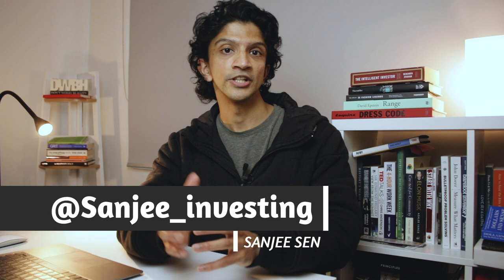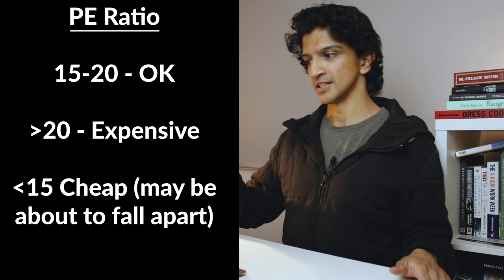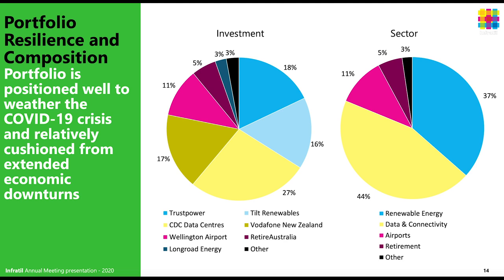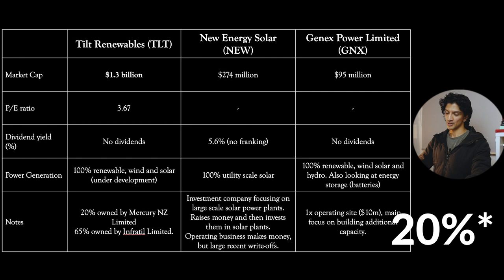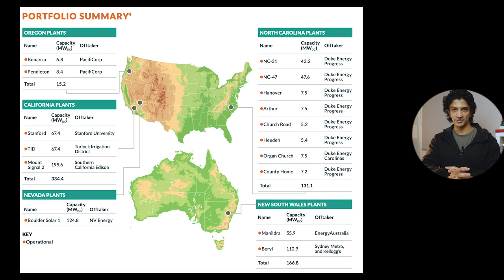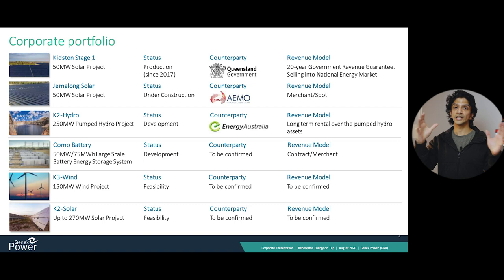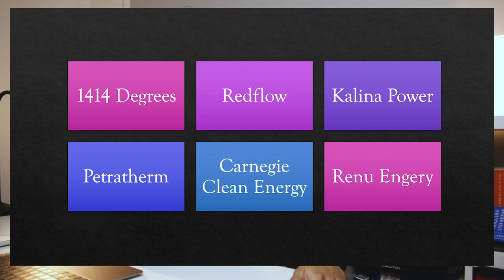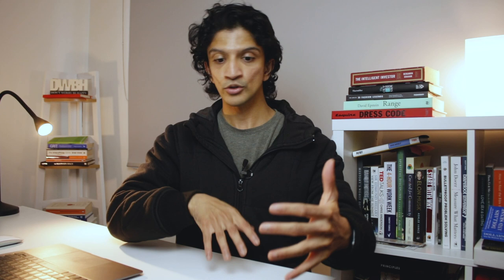Renewable energy companies - Ethical Renewable Investing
I run through 5 stocks on the ASX that you can invest in if you want to gain exposure to the renewable energy industry through The Australian Stock exchange. These companies cover solar, wind and hydro power spread out across Australia, New Zealand and some even have operations in the USA.

Join the community on Instagram: @Sanjee_Investing

A personal finance book EVERY AUSTRALIAN should read (Barefoot Investor)

My favourite book right now (Atomic Habits)

Timestamps:
0:00 - Intro
0:25 - 13 companies
0:48 - MCY & MEZ
2:10 - IFT & IFN
3:12 - TLT, NEW, GNX
7:08 - Other companies
7:40 - Individual stocks vs ETFs
8:07 - Next video

List of the companies:
Mercury NZ Limited (MCY)
Meridian Energy (MEZ)
Tilt Renewables (TLT)
New Energy Solar (NEW)
Genex Power Limited (GNX)

Canon 80d camera and lens
Rode mic

Thumbnail icons from:
Flaticon & Freepik